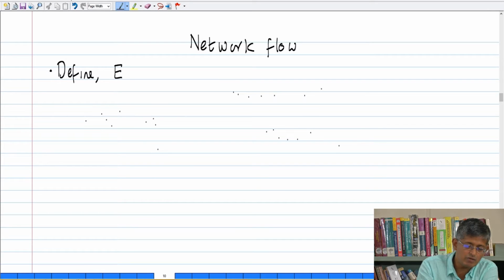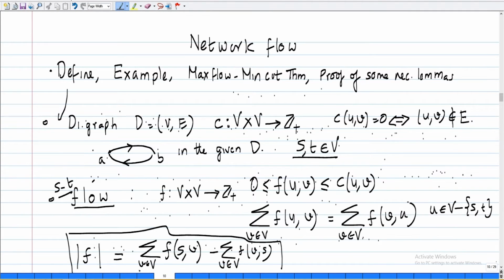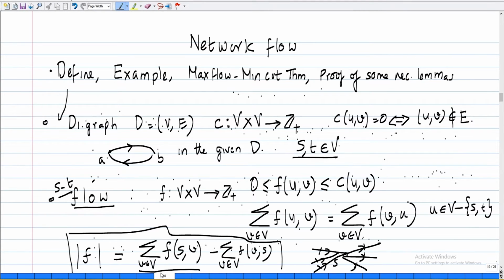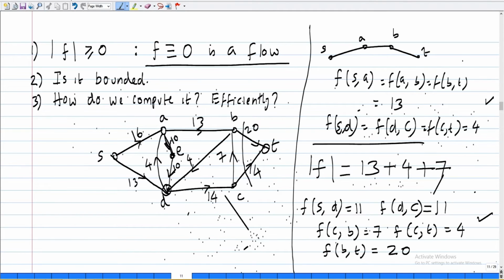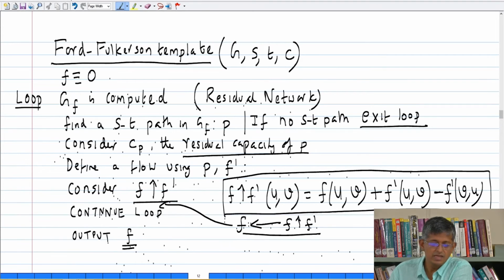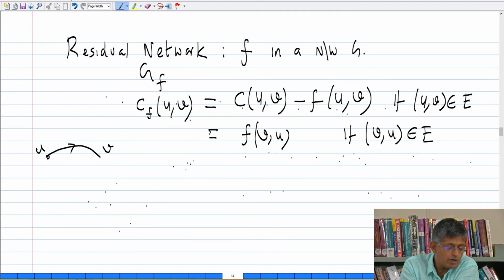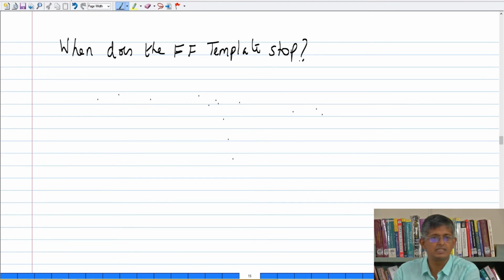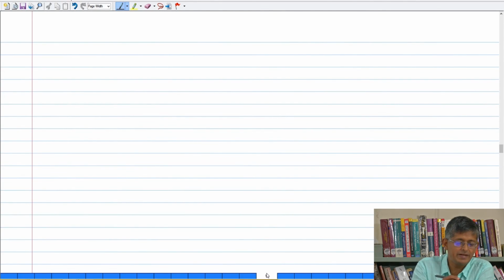Network flow algorithms part 1